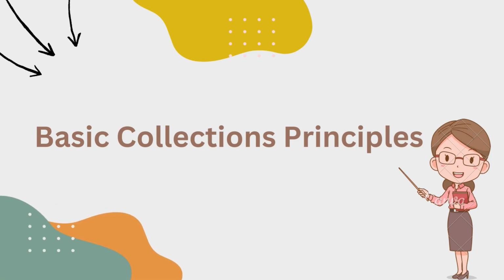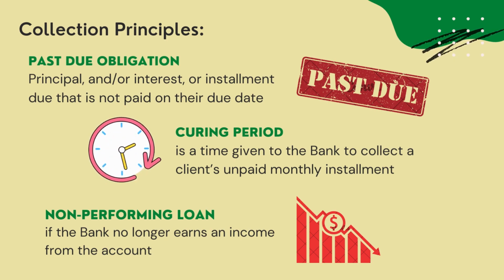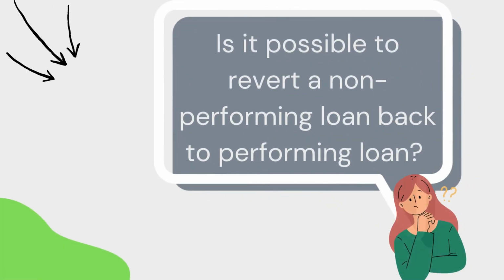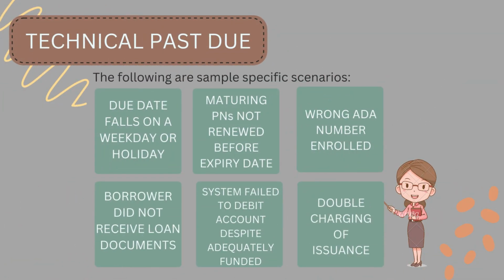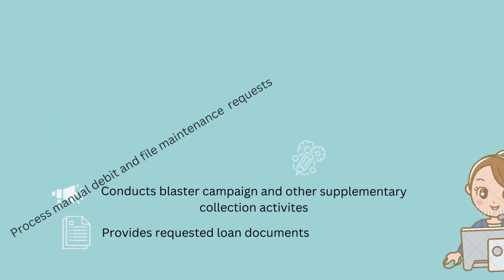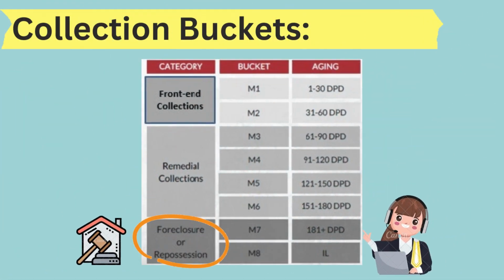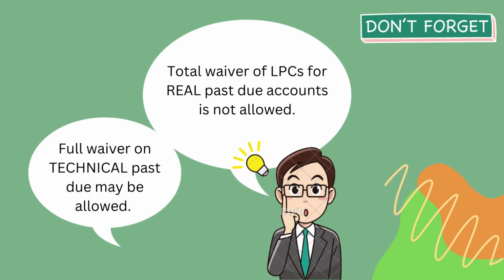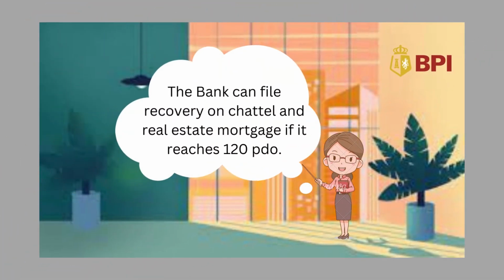OTP 221 CLUSTER 4 RETAIL LOAN COLLECTIONS AND REMEDIAL SERVICES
An overview of how the bank manages past due accounts through the help of the collection department and outsourced agencies.

OTP 221 - CLUSTER 4

Jessa Marie Casipit
Jizza Mae Barrosa
Nathaniel Yusi
Elmer Carbonel
Criselda Siriban
Edmarie Guarino
Ruselle Sarmiento
Sarah Jane Miranda
Michael Rosales